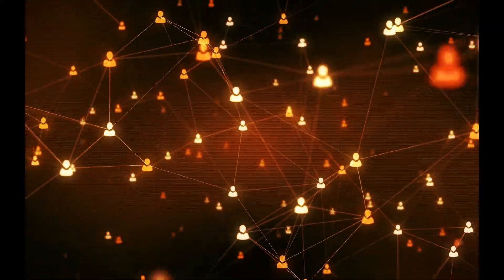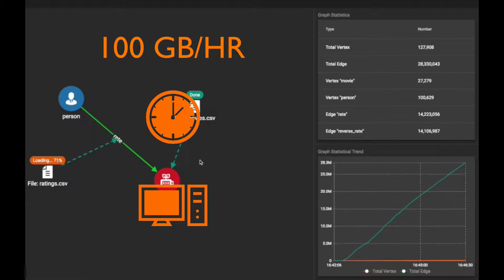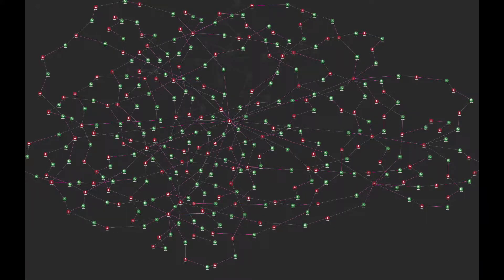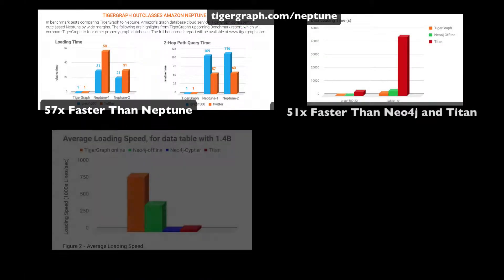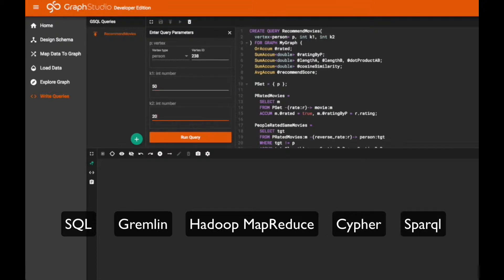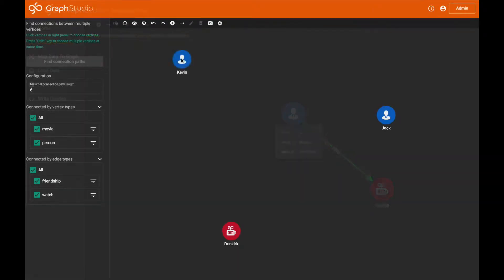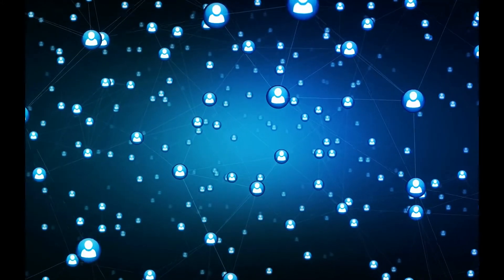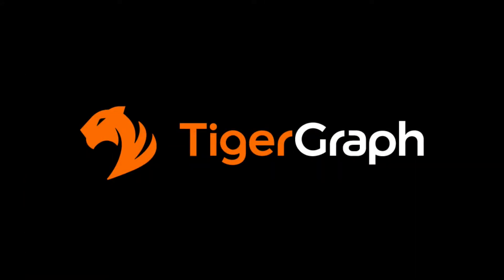TigerGraph Product Overview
TigerGraph is delivering the next stage in the evolution of the graph database: the first system capable of real-time analytics on web-scale data. Our Native Parallel Graph™ (NPG) design focuses on both storage and computation, supporting real-time graph updates and offering built-in parallel computation. Our SQL-like graph query language (GSQL) provides for ad-hoc exploration and interactive analysis of Big Data. With GSQL’s expressive capabilities and NPG speed, you’ll be able to perform Deep Link Analytics: uncovering connections that previously were too impractical to reach or too cumbersome to express.